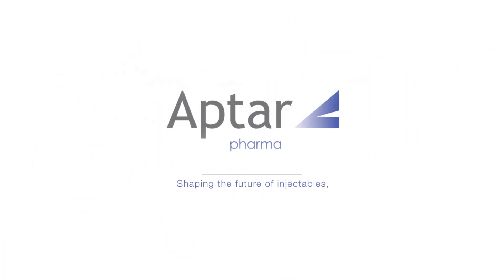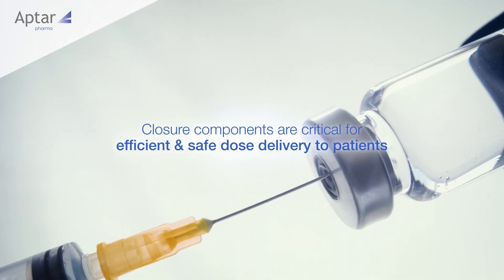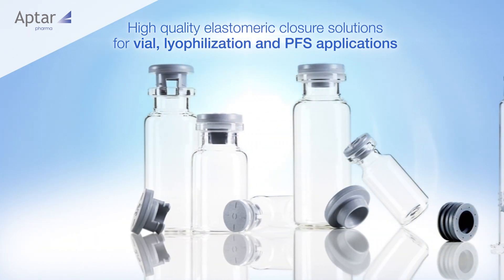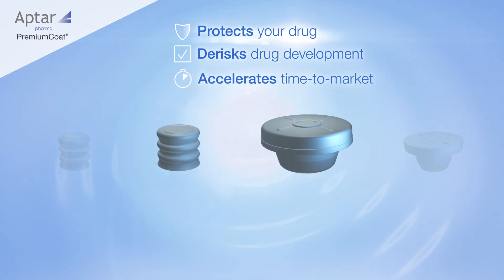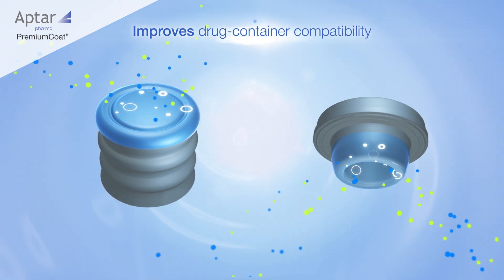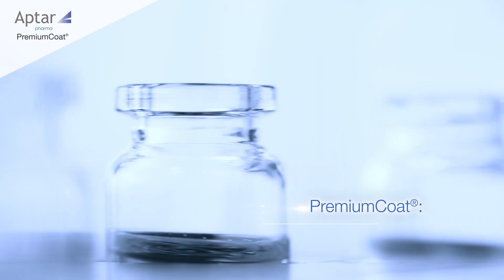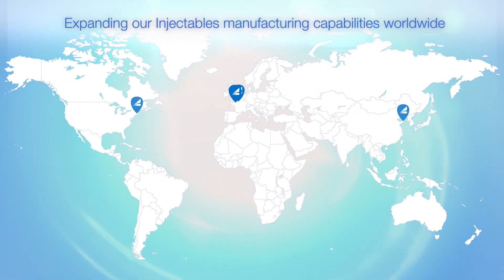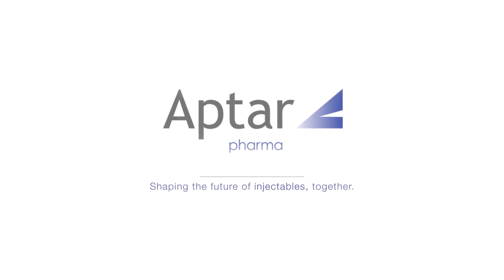Aptar Pharma PremiumCoat®: Accelerating & Derisking Injectable Drug Development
Discover PremiumCoat®, Aptar Pharma’s ETFE film-coated platform of vial stoppers, pre-filled syringe components and services to protect your drug and your patients. PremiumCoat® solutions help accelerate and derisk your sensitive drug development. PremiumCoat®clean bromobutyl formulation and ETFE film coating help reduce risks related to Extractables & Leachables to promote drug/container compatibility. Our proprietary component designs ensure optimal functional performances from filling to patient administration.

To learn more about how PremiumCoat® can support your sensitive drug development,